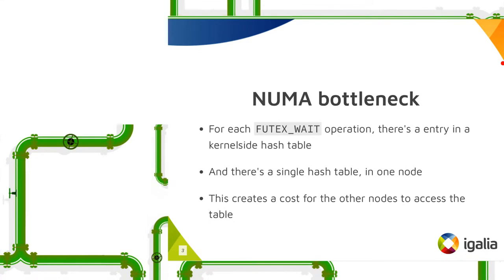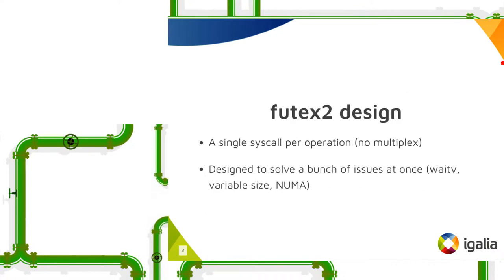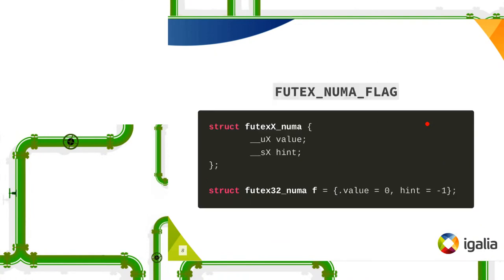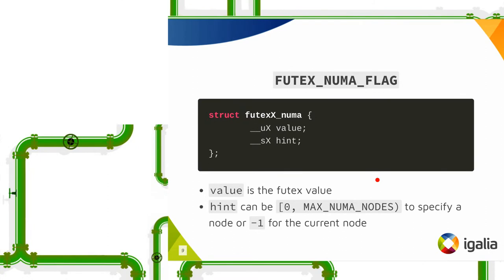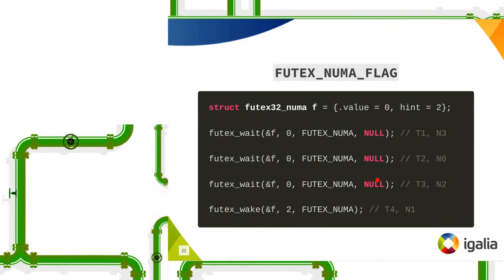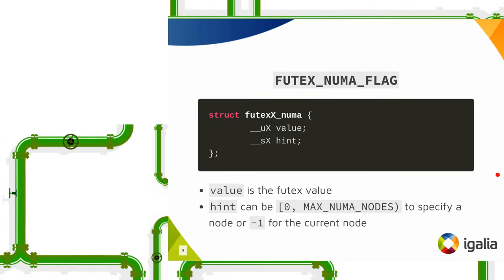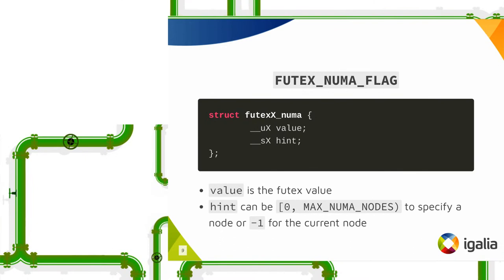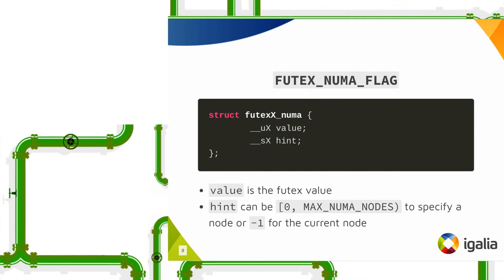A NUMA interface for futex2 - Andre Almeida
In the past years, a new interface for futex had been under development, in the hope to solve the issues found in the current syscall. One of the remaining things to be fixed is to add NUMA-awareness to it. Currently, all kernelspace memory resources are stored in a single memory node, adding latency for every futex operation that happens outside of this node.

The goal of this session is to present an interface for NUMA operation for
futex2, collect feedback and discuss ideas around futex scalability.

Dublin, Ireland
Sept. 12-14, 2022